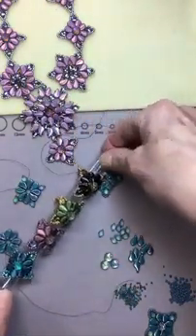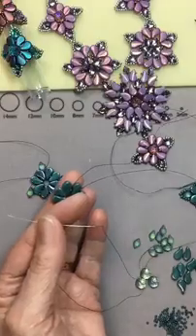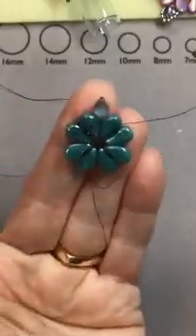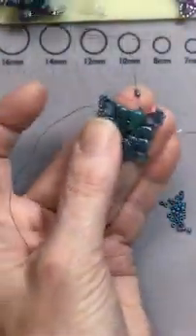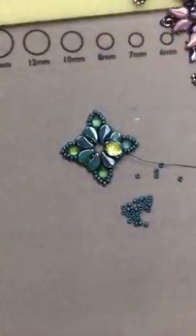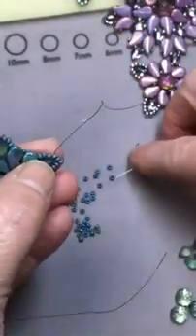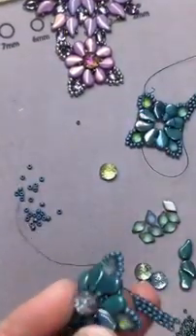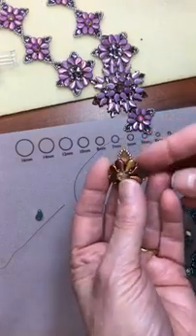BeadSmith Facebook Live: Ring In The Holidays!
Give yourself a hand with these fun-to-make PAISLEY DOT rings designed by our very own Leslie A. Pope!  This exclusive tutorial will be available from your fave BeadSmith reseller.